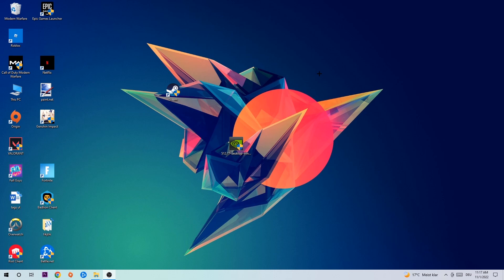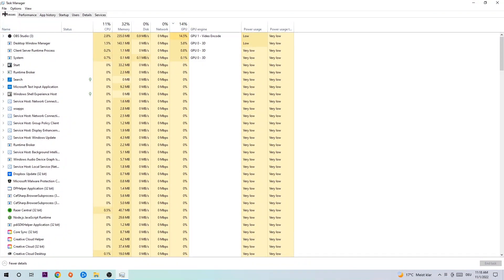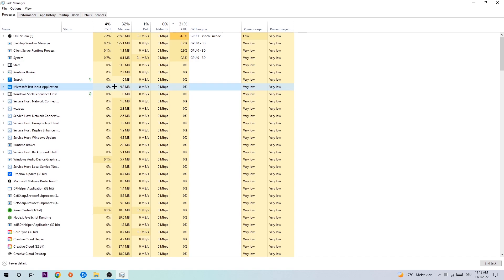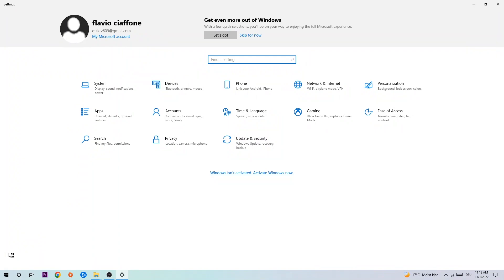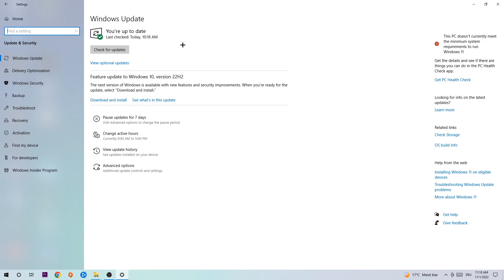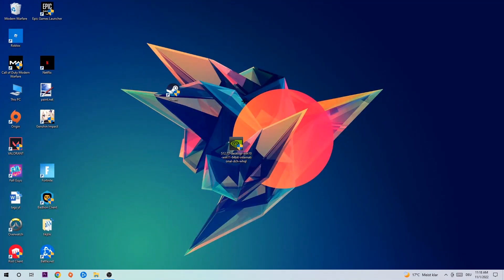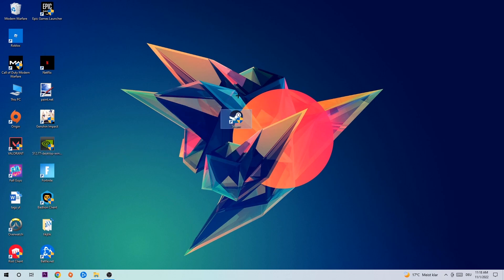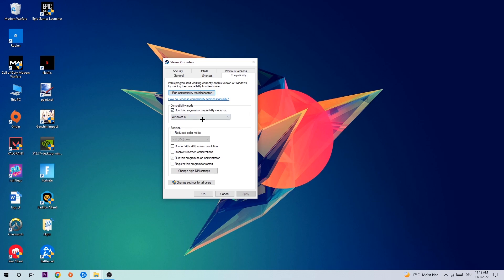Jurassic World Evolution – How to Fix All Errors – Complete Tutorial